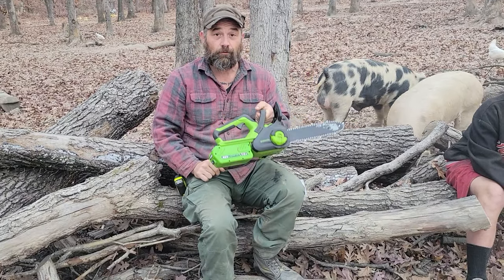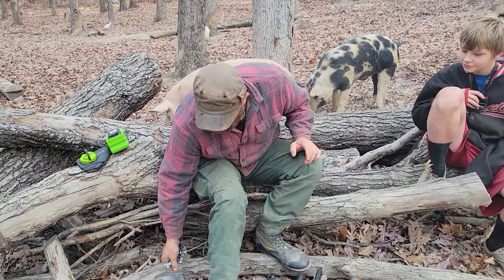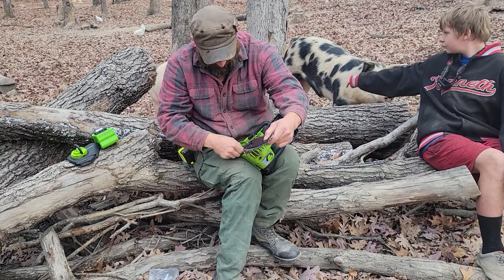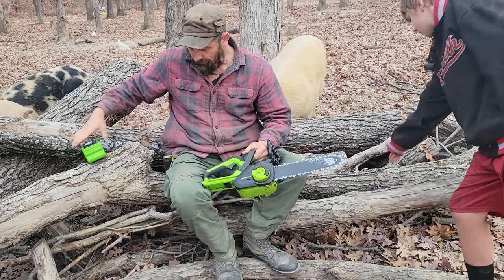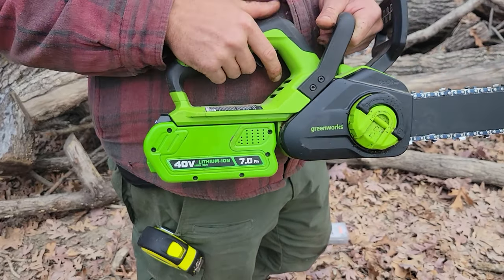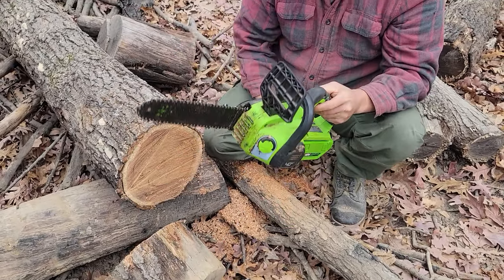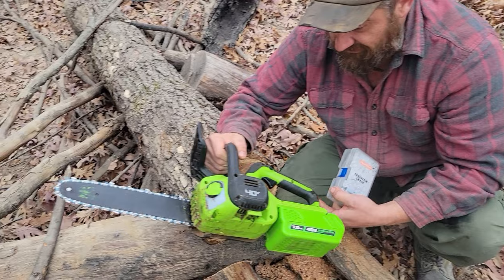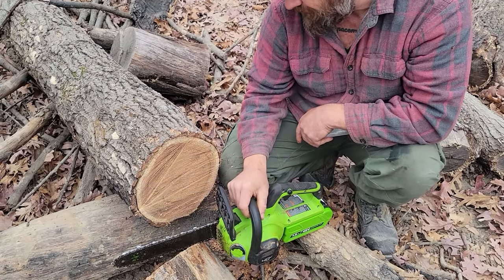Electric Chainsaws are great | Greenworks 12 inch 40v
Make sure and join our Facebook group for giveaways and staying up to date.

This is a quick product review of the greenworks 12 inch electric chainsaw. we paid 130 dollars for it after 4 months worth of use we highly recommend it as a daily use or back up saw.